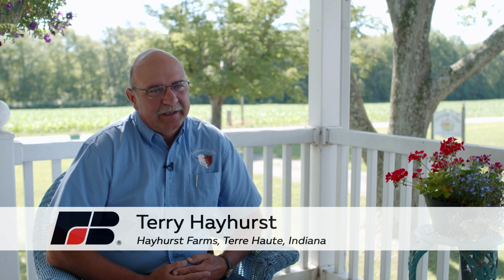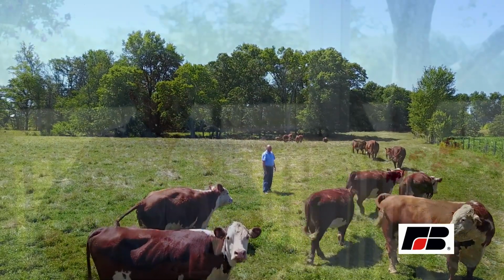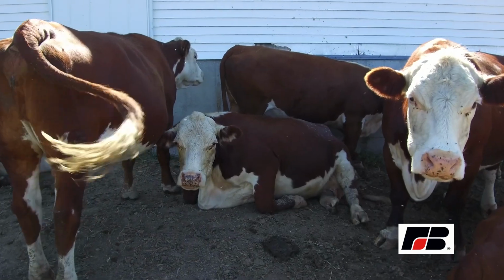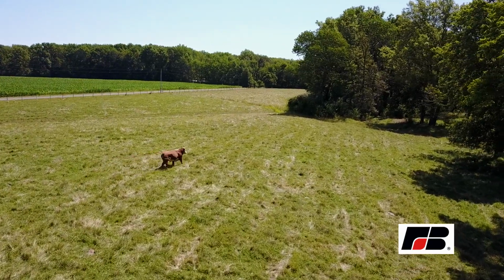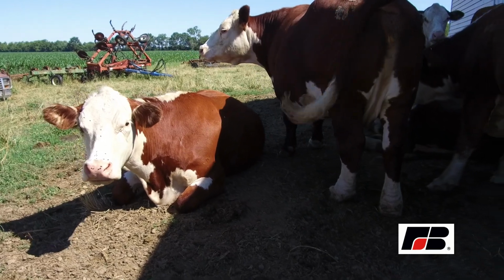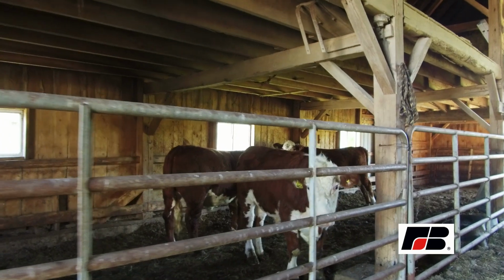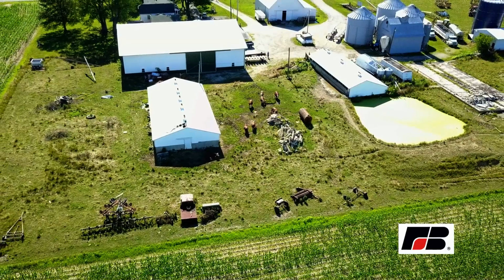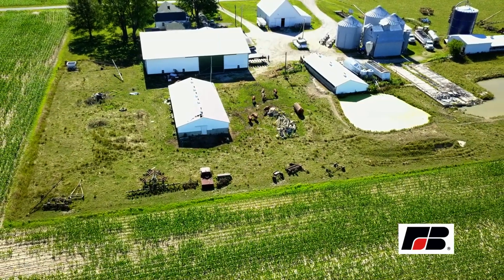Indiana Cattle & Grain Farmer - Hayhurst Farms, Terre Haute, IN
Terry & Susan Hayhurst operate Hayhurst Farms in Terre Haute, Indiana. Hayhurst farms raises Hereford cattle and grain.